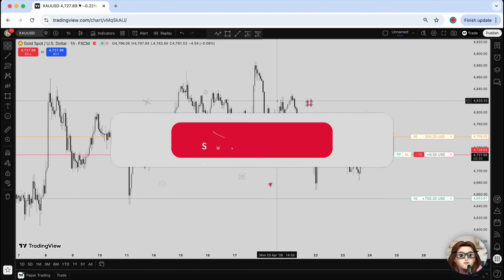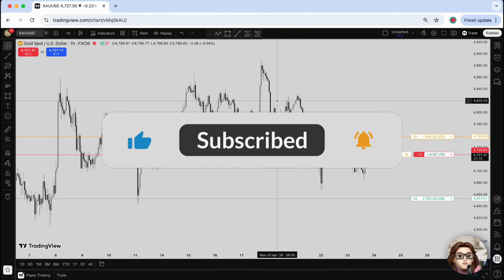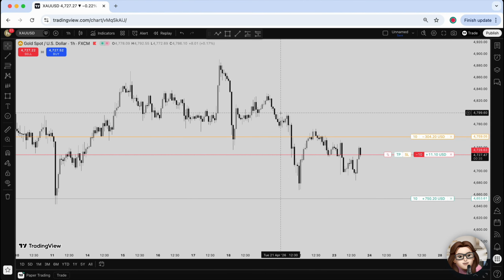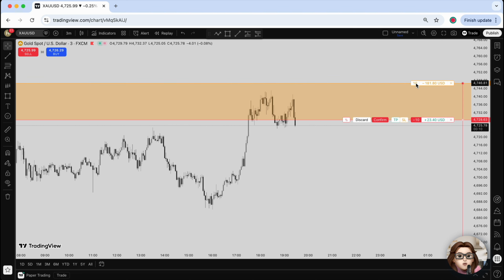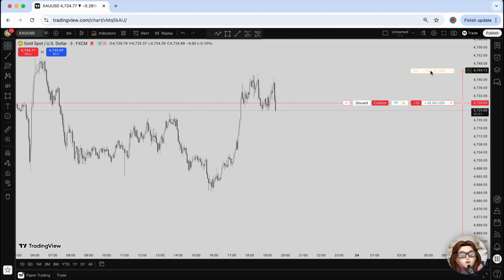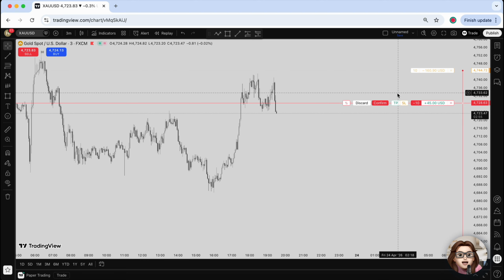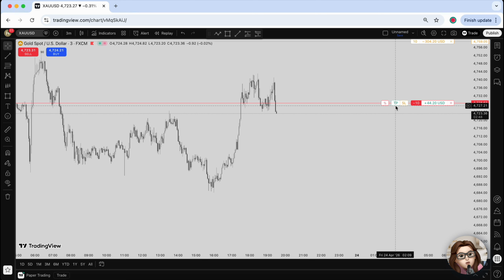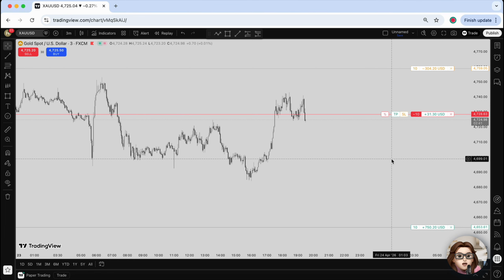How To Move Stop Loss In Tradingview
Want to protect your profits and manage trades better? In this tutorial, you’ll learn how to move your Stop Loss in TradingView so you can reduce risk and lock in gains as the market moves.

Moving your Stop Loss is a key part of trade management. It allows you to adjust your risk level after entering a trade. Traders often move their Stop Loss to break-even or trail it behind price action to secure profits.

In this step-by-step guide, I’ll show you exactly how to move your Stop Loss in TradingView. You’ll learn how to open your active trade in the trading panel.

We’ll also cover how to drag and adjust your Stop Loss directly on the chart. TradingView allows you to visually move your Stop Loss line with ease.

You’ll also learn how to edit orders manually. You can change Stop Loss levels through the order settings panel.

This tutorial is perfect for traders, beginners, and investors who want better risk control. Whether you’re trading forex, crypto, or stocks, adjusting Stop Loss is essential.

In addition, you’ll learn helpful tips such as moving Stop Loss to break-even, using trailing stops, and avoiding moving Stop Loss too early. These small improvements can improve your trading results.

You’ll also discover how to combine Stop Loss adjustments with technical analysis like support and resistance levels.

By the end of this video, you’ll know exactly how to move and manage your Stop Loss in TradingView effectively.

This video shows you How To Move Stop Loss In Tradingview Easily! Watch this Video till the end to learn How To Move Stop Loss In Tradingview.

Were you able to figure out How To Move Stop Loss In Tradingview? Share this with your friends who want How To Move Stop Loss In Tradingview.

Problem Solved in this Video-:

What Do you Think of How To Move Stop Loss In Tradingview?